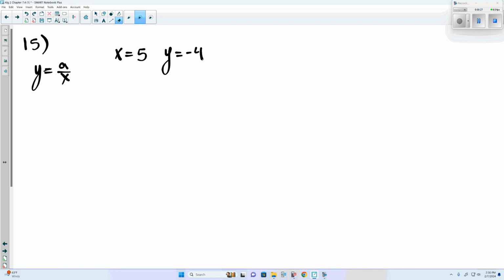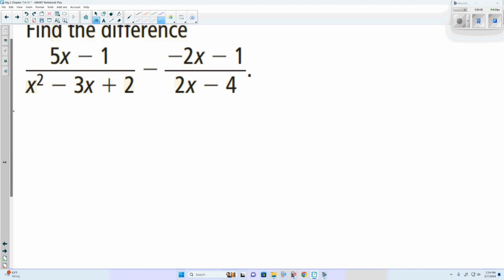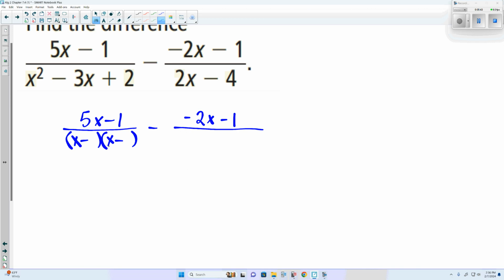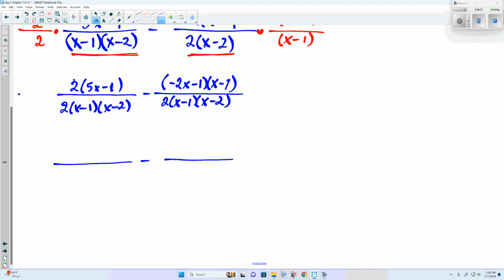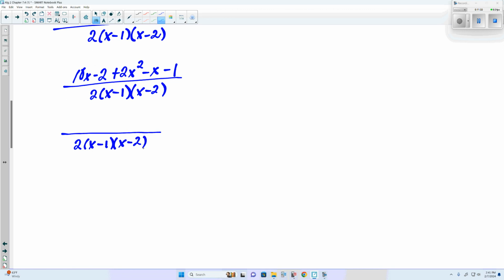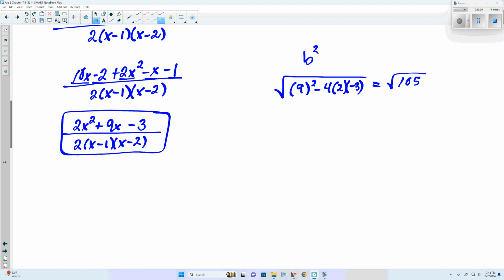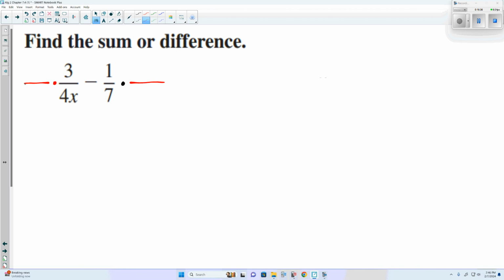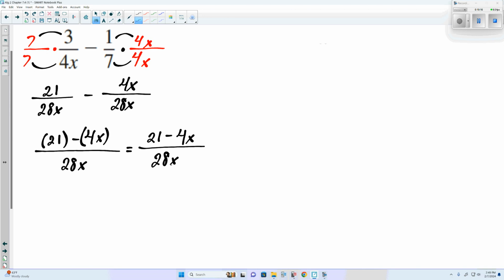Algebra 2 Chapter 7.4 (1c)